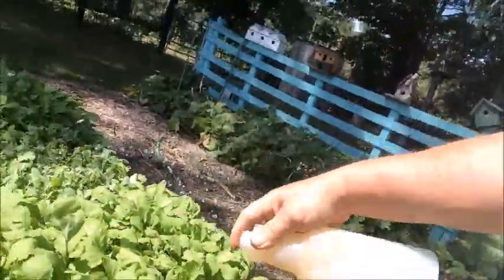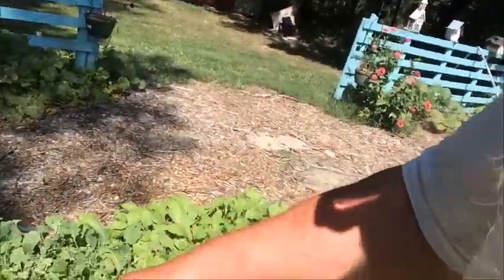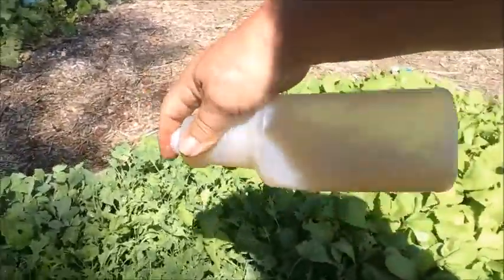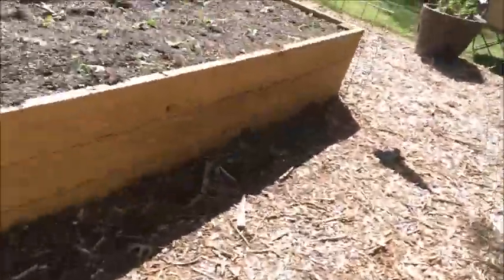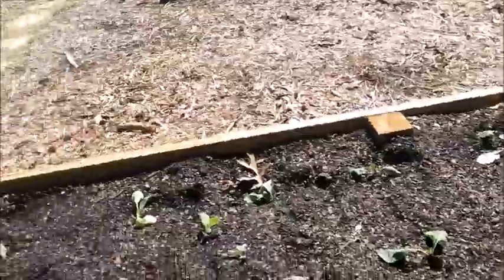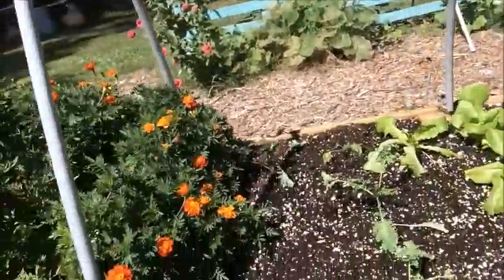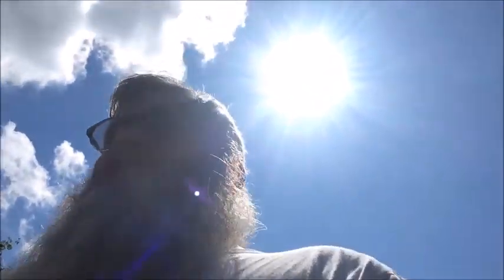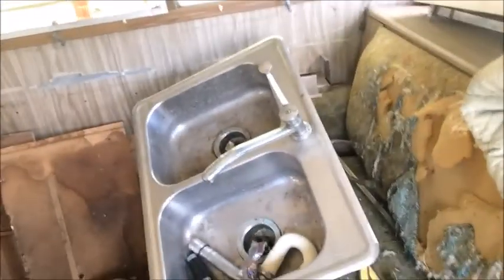Replacing water pump on Ole' John @ Bromark Farms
Brother is getting back to the routine of things on the farm after the visit with the Phoenix Ramblers. On Bromark Farms